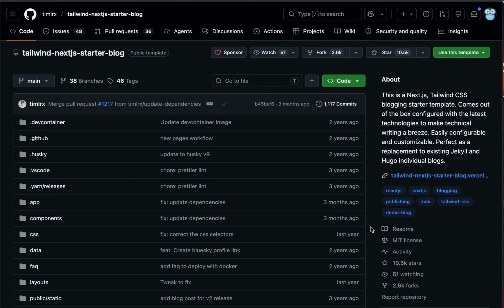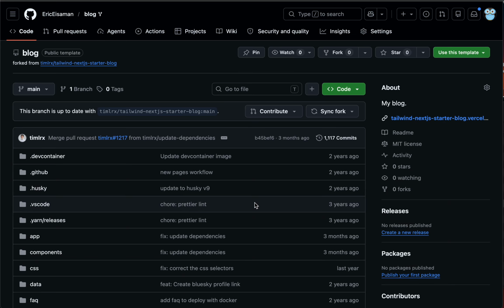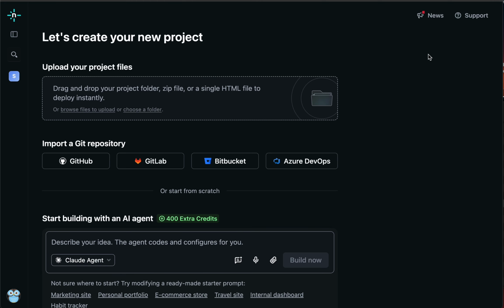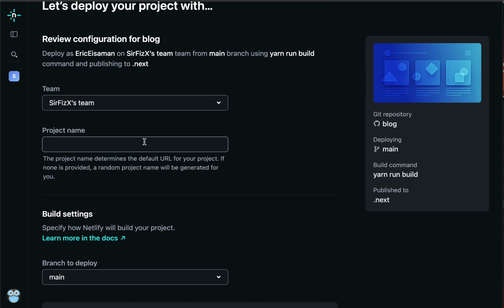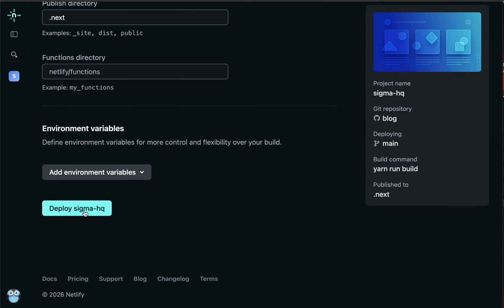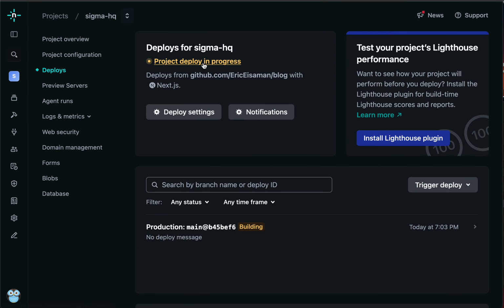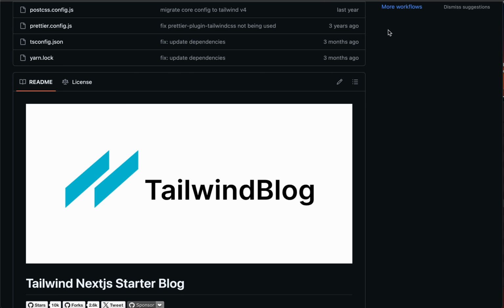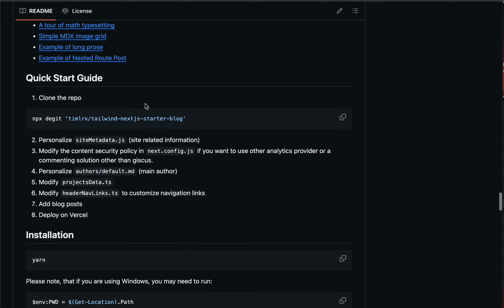Setting up Your Blog on Netlify